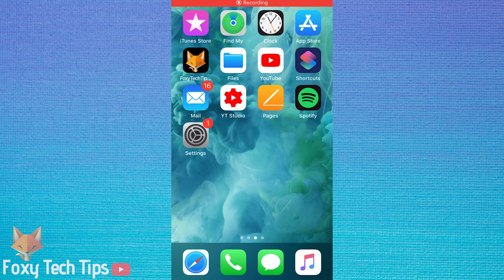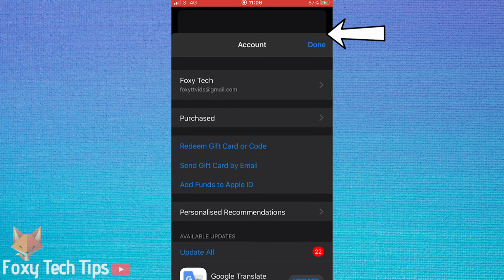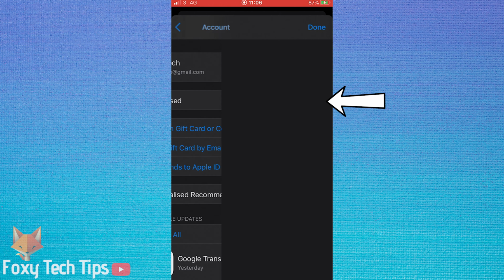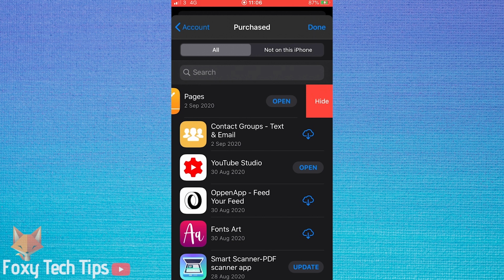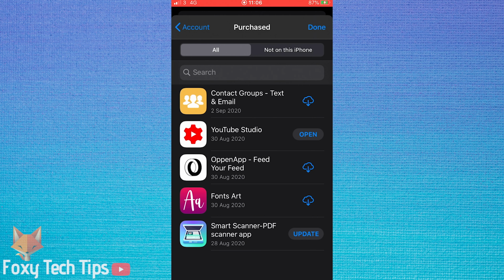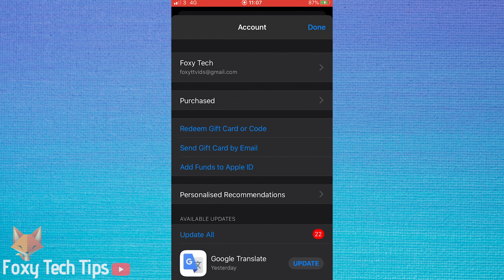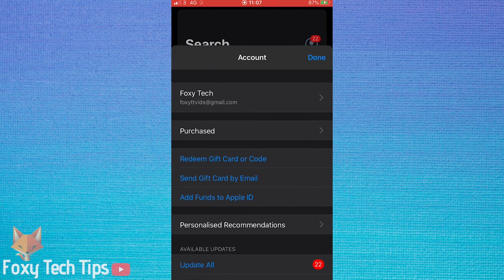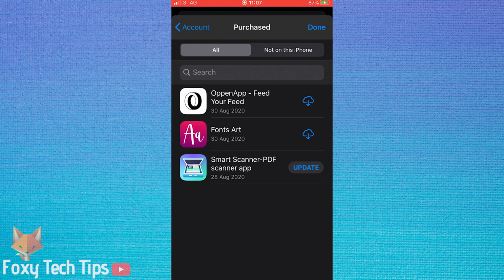How To Hide Purchase History on IOS (iPhone / iPad)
Easy to follow tutorial on hiding the purchase history of apps and games from your App Store account on iPhone & IOS. Learn how to hide specific app purchases (or all of them) from your Apple Account!

Steps:

- To hide your purchase history, start by opening the app store.

- In the app store, tap on your profile icon from the top right of the screen.

- On your profile page, select ‘purchased’.

- This shows a list of all downloaded and purchased apps on your iPhone. To hide one from this list, simply swipe it from the right inwards and then tap the ‘hide’ icon that appears.  That will hide that app from your purchase history.

- If i go out and in and out of my app store profile to check you can see that the pages app is hidden.

- You can hide all of your purchase history if you want.